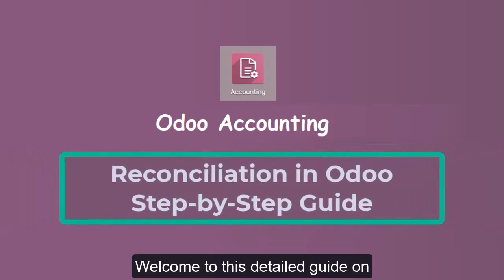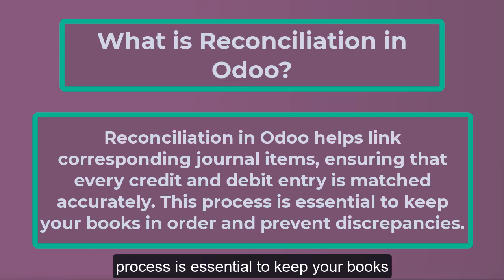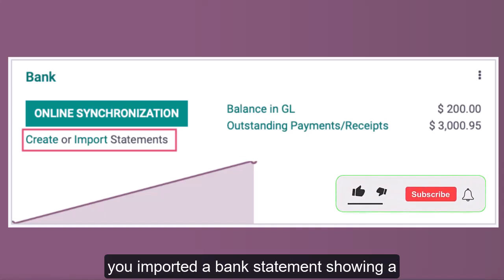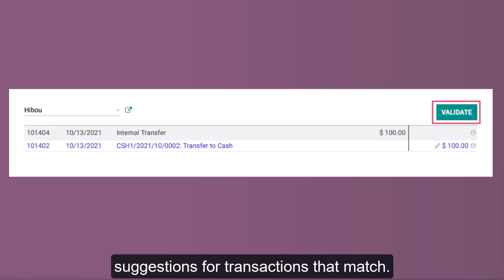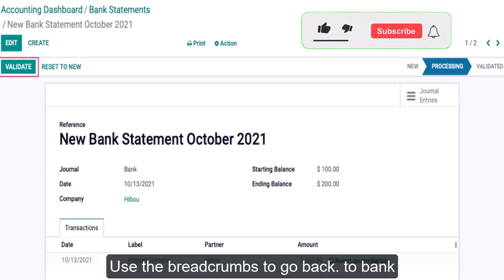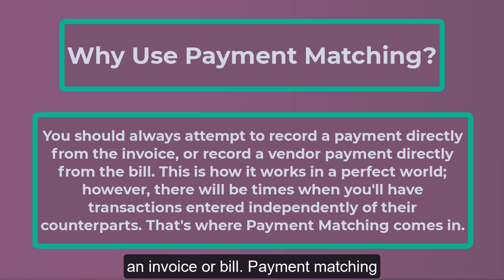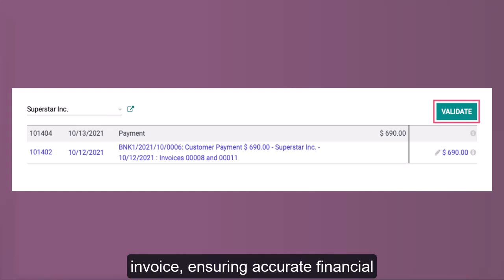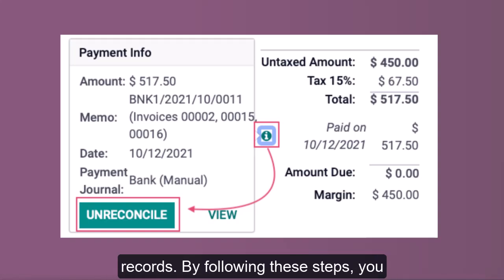Odoo Reconciliation Step-by-Step | Bank Statements, Payment Matching & Cancelling Payments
📌 Master Reconciliation in Odoo! Learn how to reconcile transactions, match payments, and cancel reconciliations easily in Odoo’s Accounting app.

In this step-by-step Odoo tutorial, we will cover:
✔️ Reconciling with Bank Statements
✔️ Using Payment Matching
✔️ Cancelling Reconciled Payments

💡 Real-World Examples Included! Whether you're a business owner, accountant, or Odoo user, this guide will help you maintain accurate financial records and ensure smooth transactions.